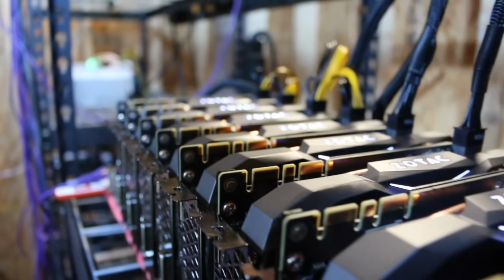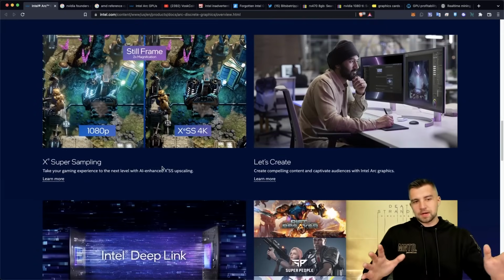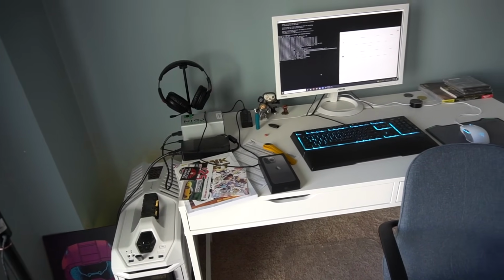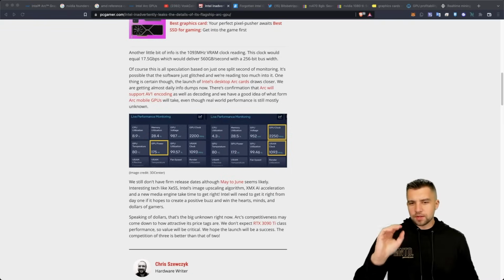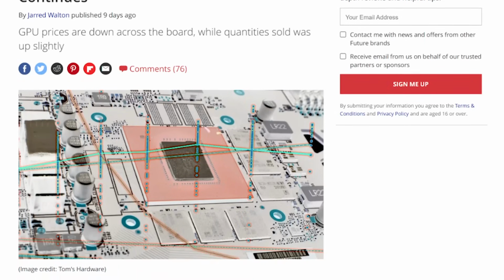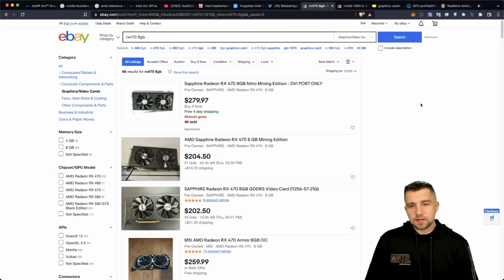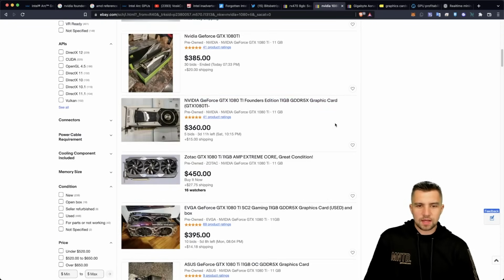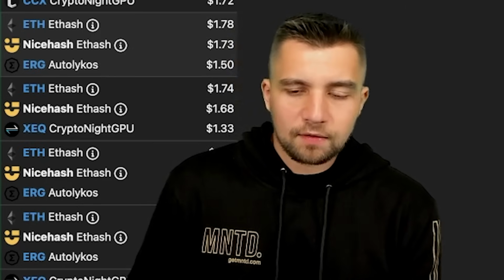New Intel GPUs! BEST Graphics Cards for MINING?!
Intel has been teasing their graphics cards for years, but these GPUs are coming to market and forget gaming they could change GPU mining forever. Intel has a history of building the best chips, and they built the best GPUs for mining in 2022 and ASICs for Bitcoin mining! Sub to VoskCoin!

This is the best mining rig you can buy in 2022

The Intel Arc GPU range has been officially revealed - but is it too late to mine Ethereum and other cryptocurrencies with them? What will be the Intel GPUs hashrate, and will Intel GPUs be profitable for GPU mining? Crypto mining with graphics cards has been a life changing experience for me, and with Intel now producing GPUs, it’s likely that more people than ever will want to learn about crypto mining at home on your PC! Will they be the next RTX 3090, or just mediocre cards that you can ignore? Comparing the specifications of the new Intel GPUs to Nvidia GPUs and AMD GPUs these new graphics cards could be the most profitable graphics cards for mining in 2022?! This is the Intel Arc GPU range review, and we’re going to see if these will change the GPU industry forever!

Graphics cards for sale
Used GPUs for sale

⏰ Timestamps ⏰
00:00 New Intel GPUs - can they mine?
01:57 Passive income with mining
02:49 The new Intel Arc GPUs
05:27 Intel Arc GPU leaks
08:44 Current situation on GPU availability
10:04 My thoughts on the new Intel GPUs
12:29 GPU prices right now?
15:03 GPU mining profitability right now
16:45 Intel GPU crypto mining?